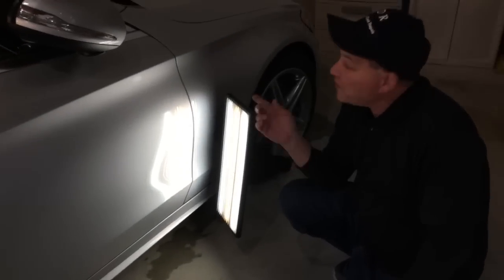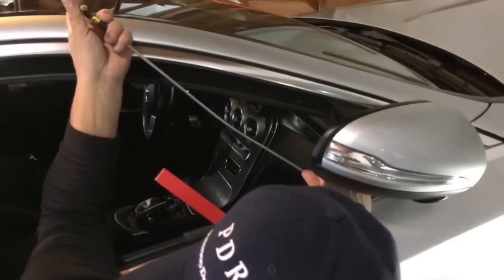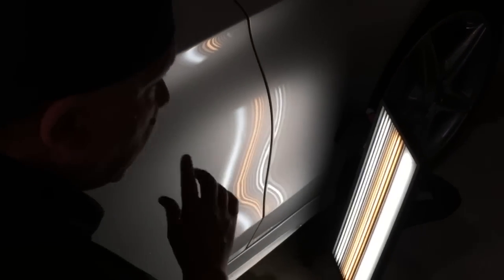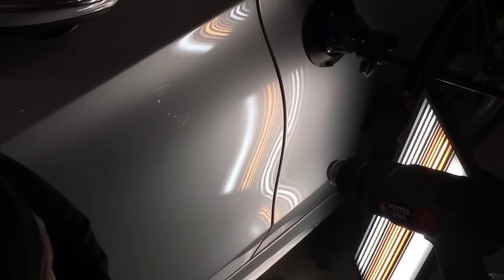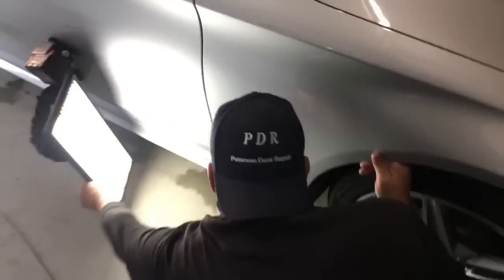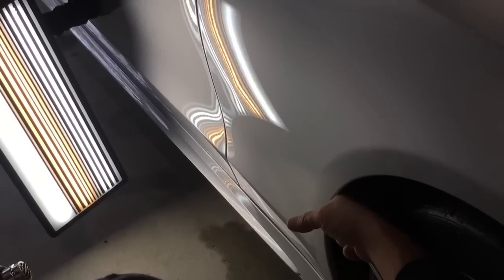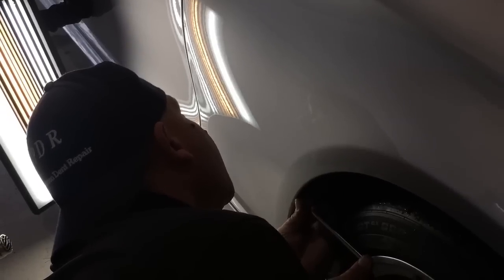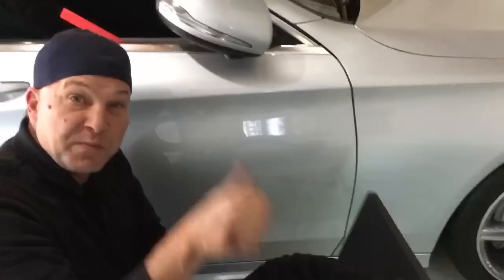PDR 🔴 vs. Mercedes C400 and 3 sharp Dings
WOW!! What a BEAUTIFUL 2015 Mercedes C400! Sooo.. we started off with one dent, and revealed 2 more behind the door! 🧐. Turned out to be a bit tougher than they appeared!  We always appreciate the Positive comments! Peace everyone ✌️ And have a beautiful day!

we always appreciate the Positive comments! Peace everyone And have a beautiful day!
I’m

     Hello World I'm Garth Peterson, OWNER of Peterson Dent Repair aka (PDR).
    PDR or Paintless Dent Repair or Removal is the repair of small and large non-standard dents. This Channel strives to be Entertaining, informative and educational.
99% of the time when the customer is standing next to us, watching how this happens in action!